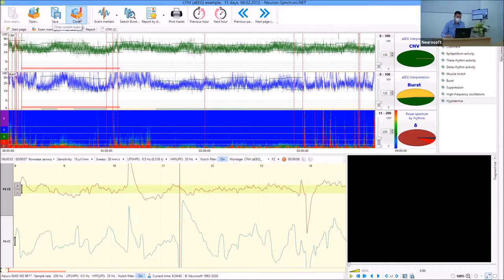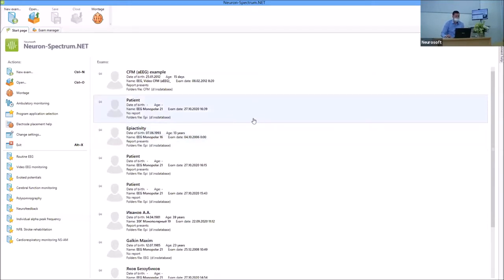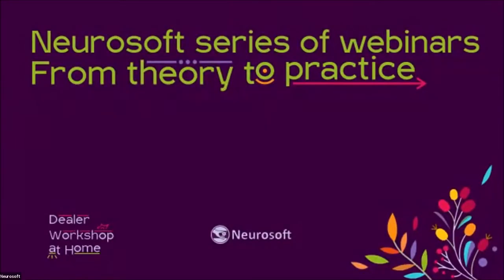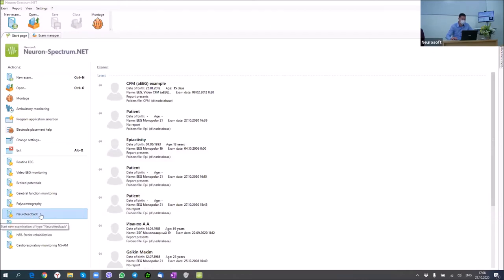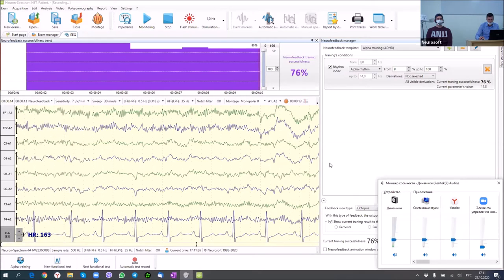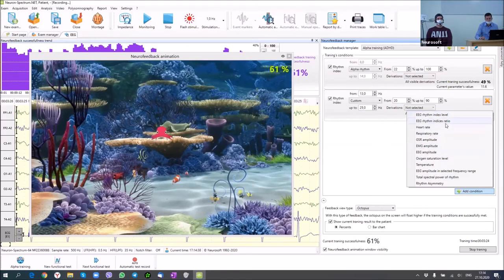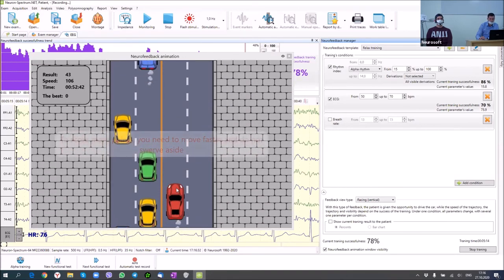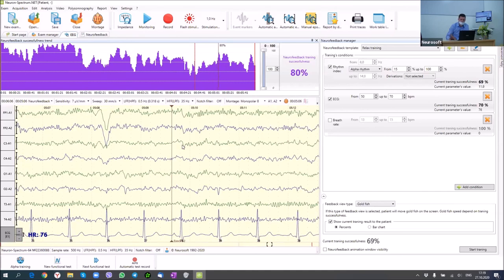How to Perform Neurofeedback Training | Neurosoft Webinar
In this video, we will show you how to perform the neurofeedback training using Neuron-Spectrum EEG system and Neuron-Spectrum.NET software.

This video is the record of Neurosoft webinar "EEG technics in practice".
Speakers:
• Alexey Ivanov, Neurosoft EEG product manager;
• Tatyana Komarova, Neurosoft medical consultant.